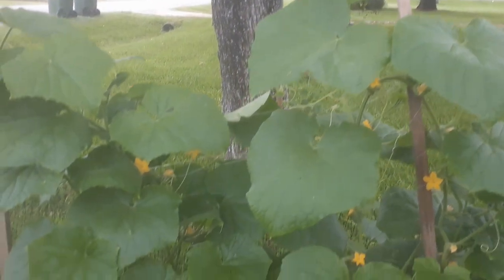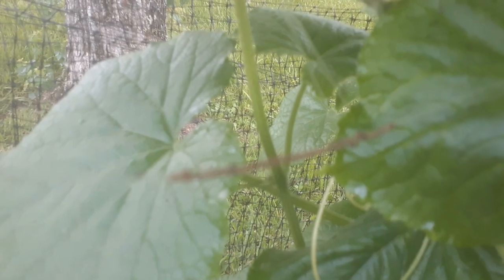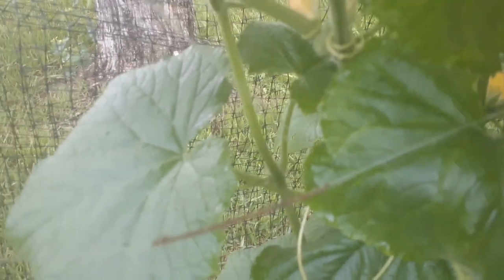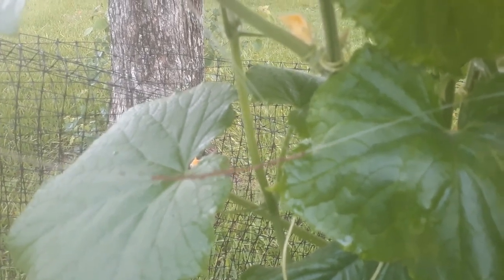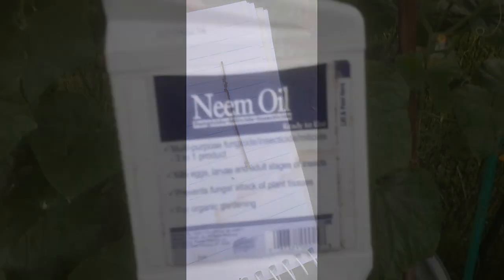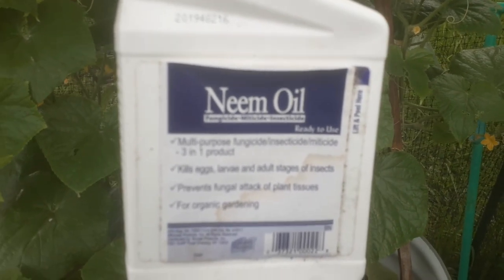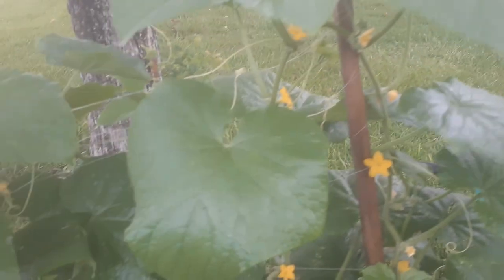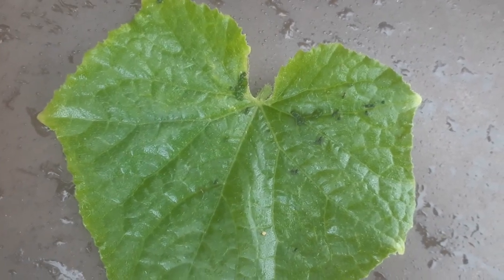GARDEN PEST ARE PERSISTENT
NOW THAT MY CUCUMBERS ARE GROWING, THERE ARE ALL TYPES OF PESTS COMING FOR THEM